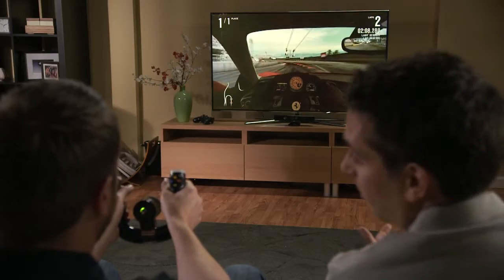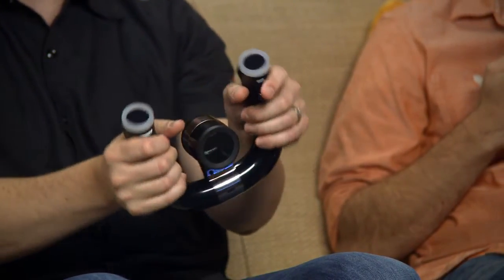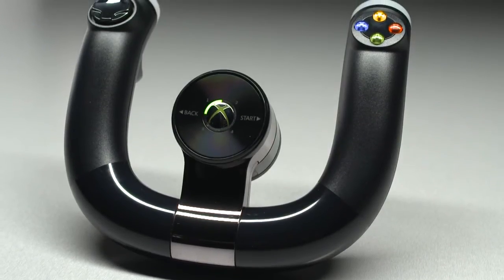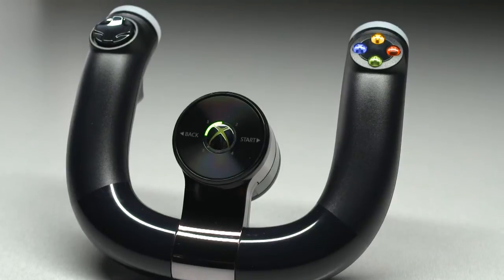The Xbox Accessories Show: Xbox 360® Wireless Speed Wheel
Learn more about the Xbox 360 speed wheel from The Xbox Accessories Show.